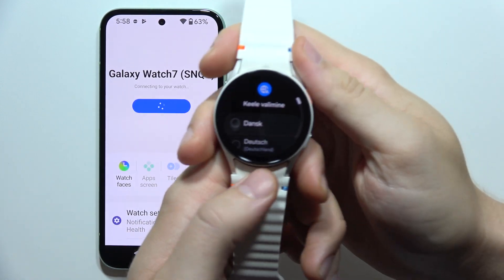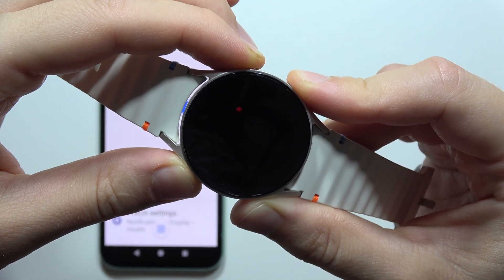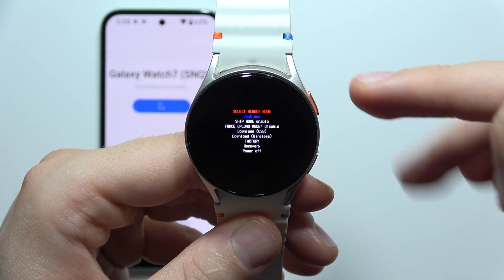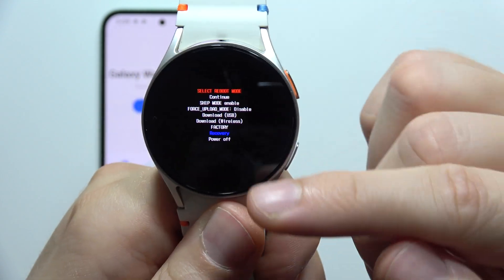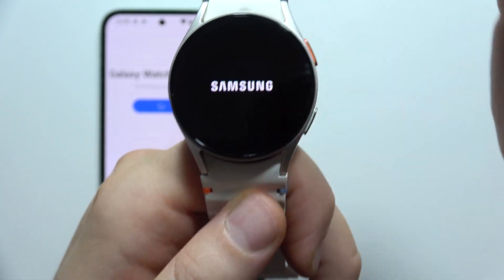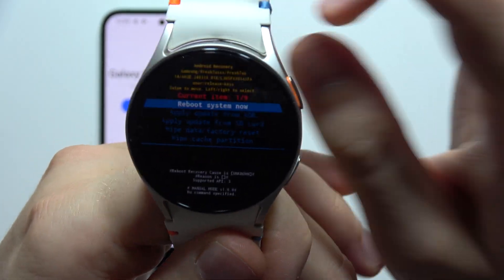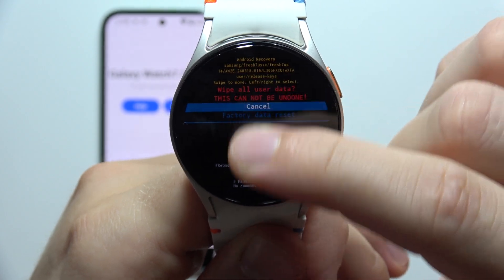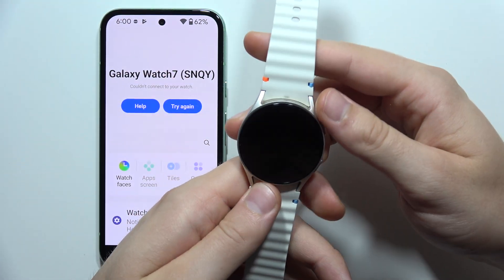SAMSUNG Galaxy Watch 7: How to Reset without Password (Forgotten Screen Lock)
In this video, we show you how to reset your Samsung Galaxy Watch 7 without a password if you've forgotten the screen lock. Learn the steps to perform a factory reset and regain access to your watch. Watch as we guide you through the process, ensuring you can reset your Galaxy Watch 7 even without the screen lock code.